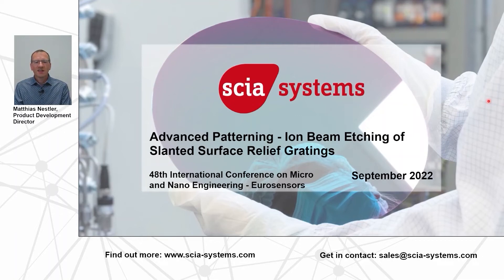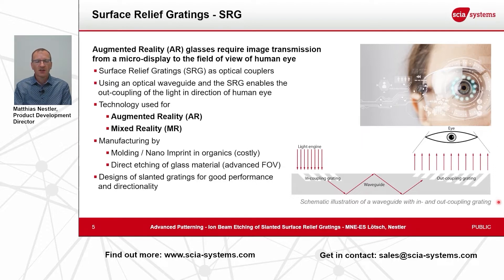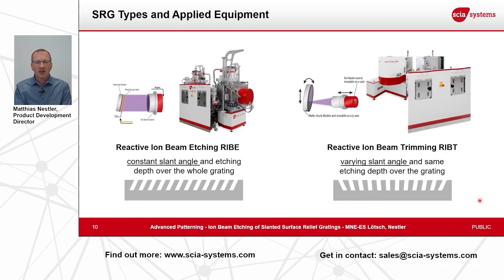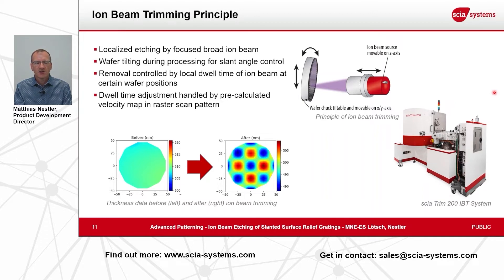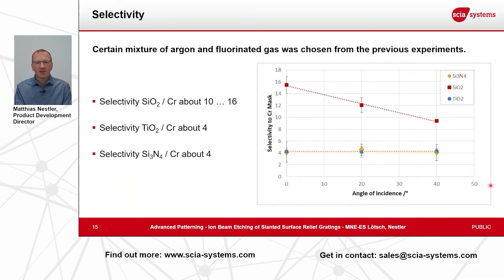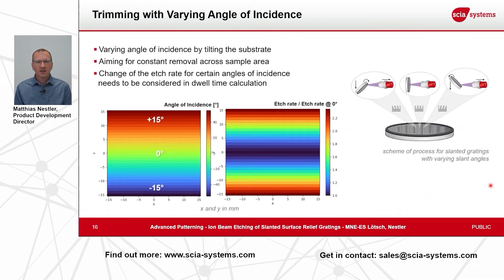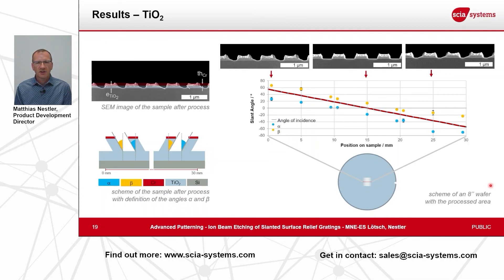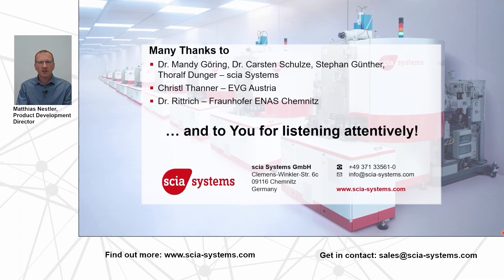Advanced Patterning - ion beam etching of slanted surface relief gratings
The production of surface relief gratings plays a crucial role in nano-structuring today. For augmented reality (AR) glasses and mixed reality (MR) glasses, surface relief gratings are the in-couplers and out-couplers of the light into the near eye displays. To get a good coupling effect, a high brightness and a high efficiency, these gratings need to be tilted, so the structure is slanted. For advanced grating designs, you also need a variation in the tilt-angle and maybe even in the etch depth.

In his presentation, Matthias Nestler will introduce techniques to create surface relief gratings with constant or with varying slant angle. A common way to produce these structures is ion beam etching. In this process, the ion beam source extracts an ion beam in which the substrate can be tilted to etch slant angles as flat as 60 degrees. On top of the substrate material is a chromium mask, which defines the structures of the grating. These gratings can either be etched directly into the glass or into a master (stamp) that is used to produce the display, e. g. by nanoimprint lithography.

To produce a grating with constant slant angle and etching depth over the whole optical substrate, we recommend Reactive Ion Beam Etching (RIBE). For varying slant angles and different etching depths across the substrate, you need the newly developed technology of Reactive Ion Beam Trimming (RIBT). Thereby, a focused broad ion beam etches over the material, while substrate tilt and etching dwell time is adjustable during the process. So, the slant angle and depth can be controlled within the grating.

Do you want to know more or speak to one of our experts?

About scia Systems
The company was founded 2013 and is located in Chemnitz, Germany. As manufacturer of precise surface processing equipment, based on advanced ion beam and plasma technologies, scia Systems established itself in a very short time on the worldwide market. Our customers are companies and research institutes, mainly in the field of microelectronics, MEMS, and precision optics manufacturing.

scia Systems stands for highly reliable equipment to meet expectations for today and the future. To ensure our high standards, we work closely with our customers to optimize tool performance and meet the future roadmap requirements.